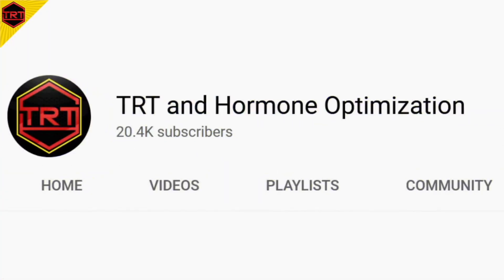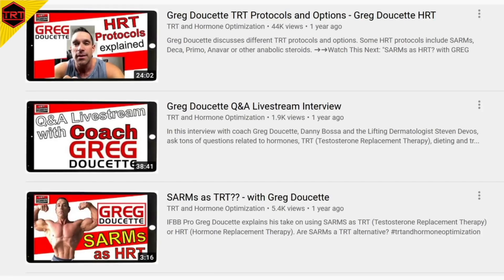Testosterone Esters: Important to Calculate TRT Dose?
How to calculate TRT dose? Are the testosterone esters important to calculate the exact testosterone dosages? Gil T explains! testosterone esters explained !

➜➜Links to what I recommend and use daily:
Dr Steven Devos recommended Vitamin D3
Dr Steven Devos recommended Vitamin K2
Dr Jeffrey Ruterbusch recommended Vitamine D 5000IU+ VitaminK1+K2
Vitamin C
N-Acetyl Cysteine NAC
Berberine HCl
Creatine Monohydrate
Omega-3 Fish Oil
Zinc gluconate
Magnesium Glycinate
Curcuma 500mg
La Roche-Posay Effaclar Purifying Gel Cleanser for Oily skin
Anti-acne Vitamin A,E,B5 cream
Oral Vitamin A 25,000IU for acne
Oral Vitamin A 5,000IU for immunity
Vitamin E for acne
Vitamin B5 for acne
Dr Jeffrey Ruterbusch recommended Chelated Copper 2.5mg
Iron supplement
Optimized L-Carnitine
Acetyl L-Carnitine 500mg caps
Sunscreen for acne prone skin: Mineral-based with Zinc Oxide SPF45
La Roche-Posay Mineral Sunscreen lotion SPF50
OTC Retinoid cream: Ebanel Retinol Cream 2.5% (anti-aging + acne prevention)
Daily Multivitamin
Q10 Ubiquinol 100mg
Joint Support: Glucosamine & Chondroitin
Pre-workout: Muscle Pharm Assault
Intra-workout: Dextrose powder
Potassium Citrate
Post-workout: Whey isolate shake
My favorite protein bar: Barebell protein bars
Preferred casein protein powder
GABA 500mg
Powerful Nootropic Huperzine A
Cinnamon Supplement
Melatonin 3mg
Niacin 500mg (flushing)

➜➜For immunity:
➜Links for USA, Canada and UK:
Vitamin C
Zinc gluconate
Vitamin D3
Melatonin 3mg
➜Links for Belgium, the Netherlands, Germany and France:
Vitamin C
Zinc gluconate
Vitamin D3
Melatonin 3mg

➜➜Links to Skin Care Related to Wearing Face Masks:
Disposable 3 Ply Safety Face Mask with Nanofiber Filter Lining
Gentle hydrating face wash cleanser
Moisturizer to strengthen your skin barrier and make it better equipped to handle the stressor of wearing a face mask
Nighttime moisturizer
Lips petrolatum or petroleum jelly
Washing detergent fragrance free, dye free

➜➜Links to recommended injection materials:
1ml Insulin Syringes
3ml Syringes Sterile No Needle
21G Drawing Up Needles
25G IM Needles
Sterile Alcohol Swabs